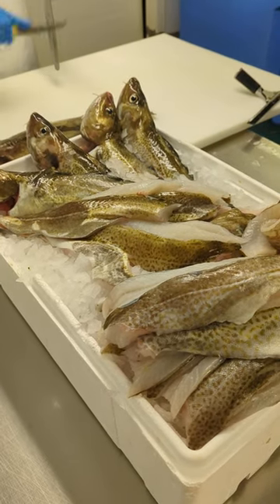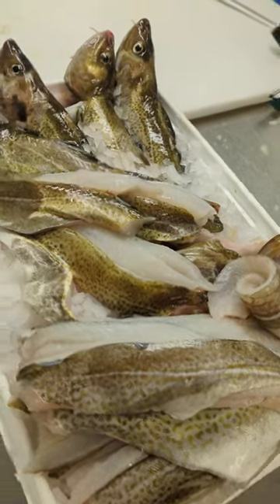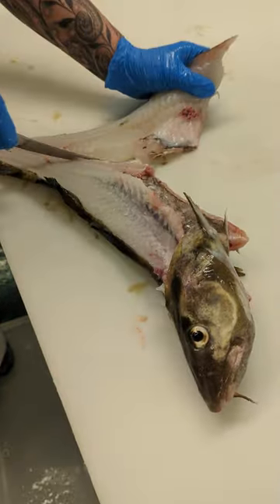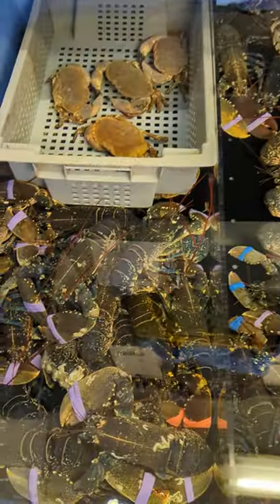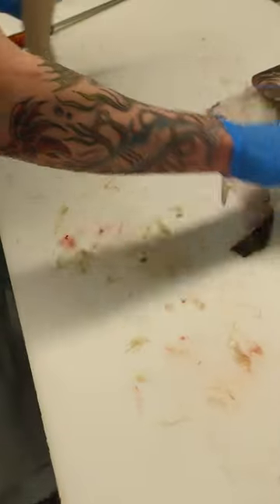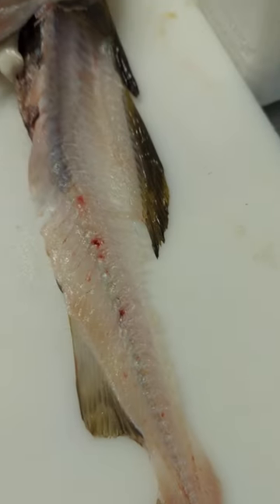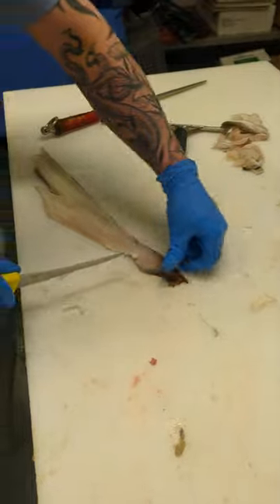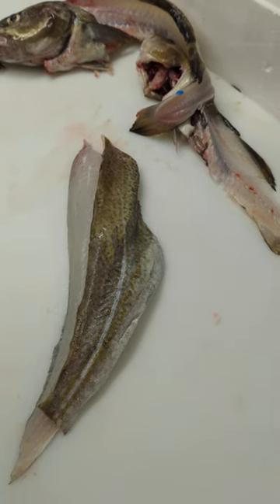Check out a sneak preview inside Bells Fishmongers Kingstown. Stiff alive Codling/Cod (Gadus Morhua)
Check out a sneak preview inside the Bells Fishmongers Kingstown shop. Stiff alive Codling/Cod (Gadus Morhua) filleting some off ready for retail and wholesale. In the video I produce some single, pin boned, skin on flap off fillets perfect for fish & chips and a million other dishes. We also skin them on customer request, and sell the fish whole depending on  your preference.

Take a quick look at our live lobster tanks which hold 100kg each and we have just taken out first delivery of local native Lobsters, Brown Crabs and Whelks.

Give us a follow for fishy video's, filleting videos and updates.

@Bellsfishmongerscarlisle on Instagram and Facebook

The knife used is a Victorinox SWIBO 16CM BONING KNIFE: CURVED STIFF blade